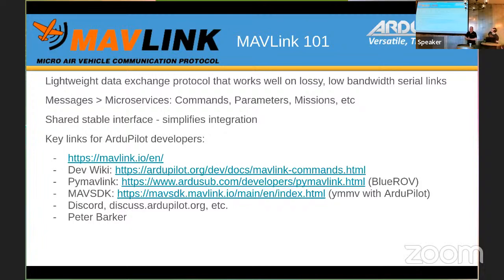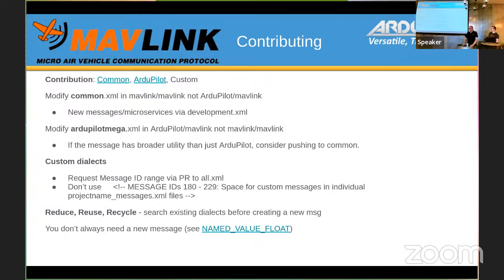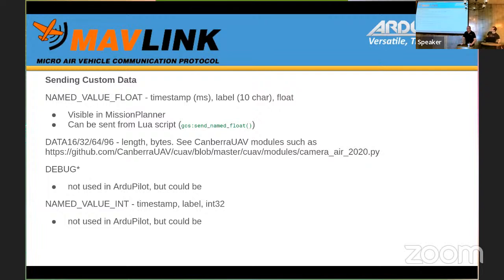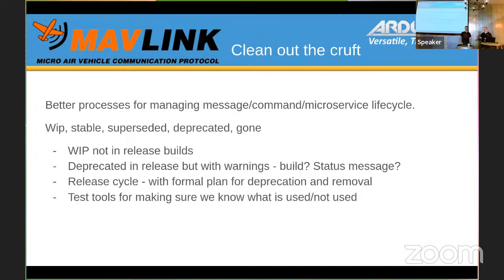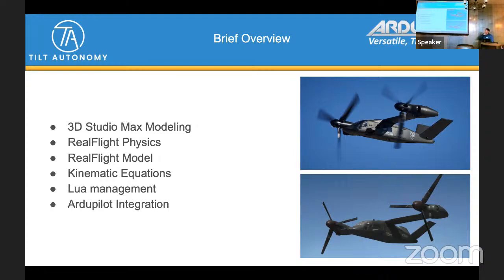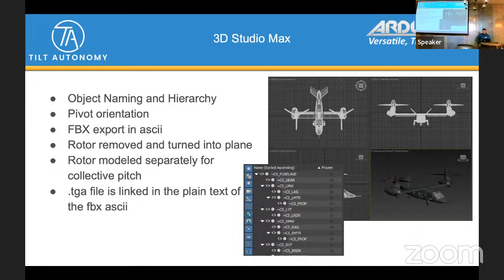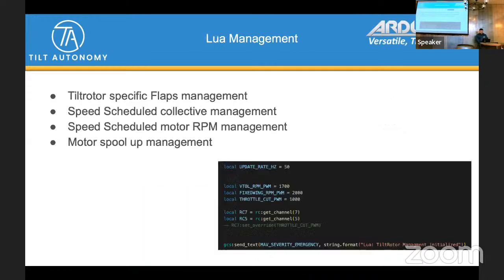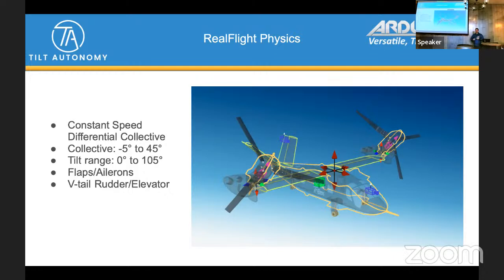ArduPilot Dev Conf 2023 - Sunday Afternoon